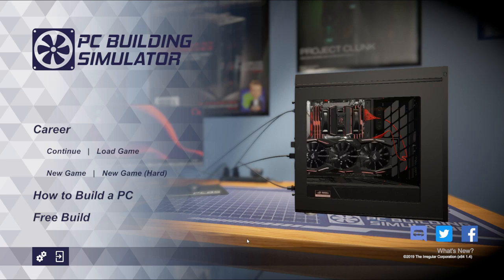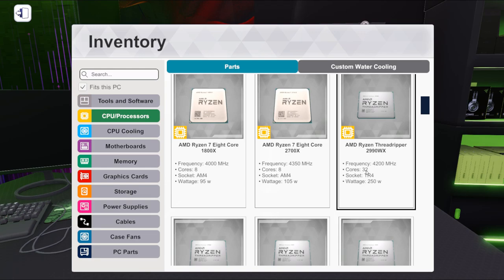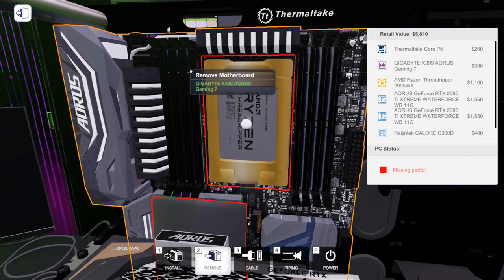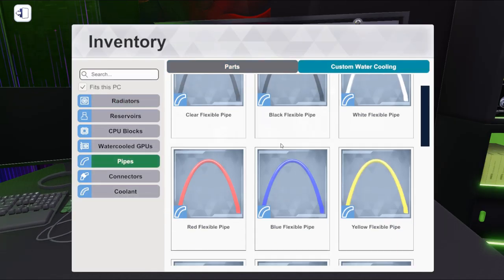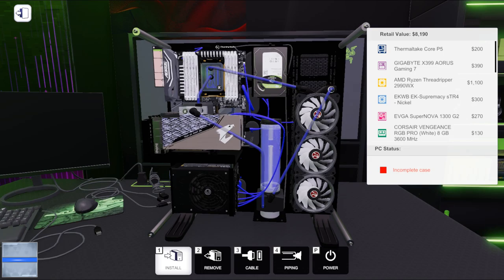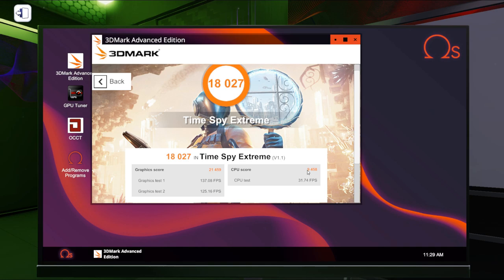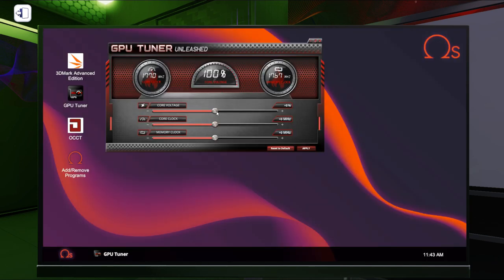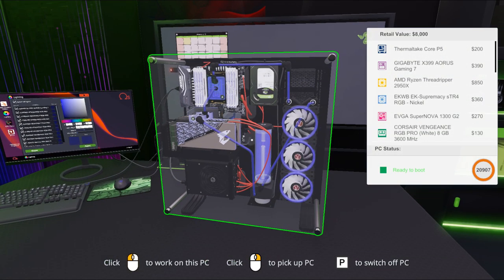BUILDING A DREAM COMPUTER - PC Building Simulator (Part II)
Hello everyone!
Build and grow your very own computer repair enterprise as you learn to diagnose, fix and build PCs. With real-world licensed components and comprehensive hardware and software simulation, you can plan and bring your ultimate PC to life. Hope you enjoy:)
PC Building Simulator on Steam:
Build your very own PC empire, from simple diagnosis and repairs to bespoke, boutique creations that would be the envy of any enthusiast. With an ever-expanding marketplace full of real-world components you can finally stop dreaming of that ultimate PC and get out there, build it and see how it benchmarks in 3DMark!

The career mode in PC Building Simulator puts you in charge of your very own PC building and repair business. From your own cozy workshop, you must use all your technical skills to complete the various jobs that come your way.
Customers will provide you with a range of jobs from simple upgrades and repairs to full system builds which you must complete while balancing your books to ensure you are still making a profit!

PC Building Simulator will allow you to experiment with a large selection of accurately modelled, fully licensed parts from your favourite real-world manufacturers.

Build your PC from the case up with your favourite parts and express your building flair by choosing your favourite LED and cabling colors to really make it stand out. Choose from a range of air and water cooling solutions to keep it cool or even go all out with fully customizable water cooling loops! Once your rig is ready to go, turn it on and see how it benchmarks. Not happy with the results? Jump into the bios and try your hand at overclocking to see if you can get better results without breaking anything!